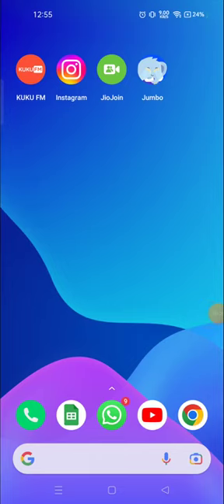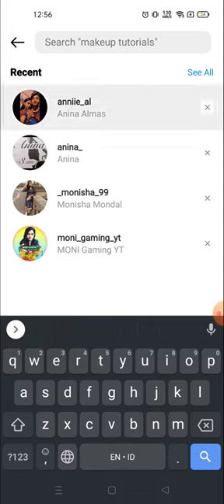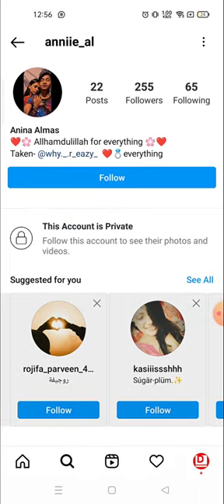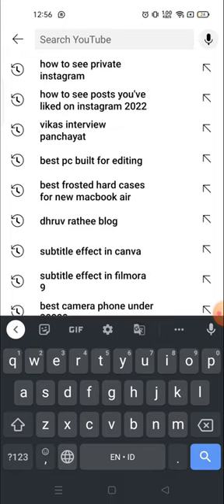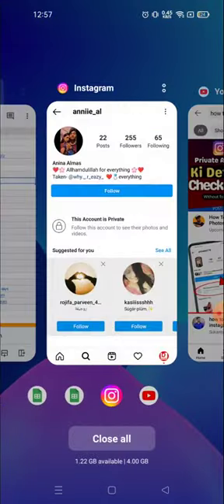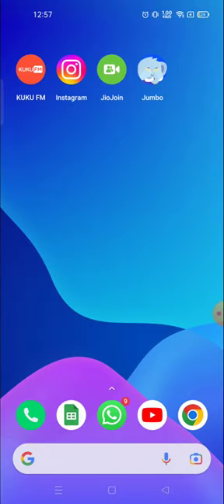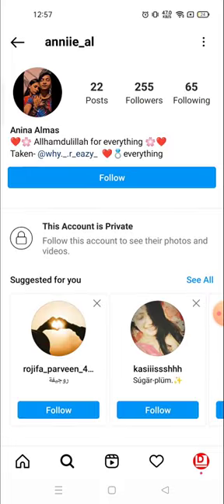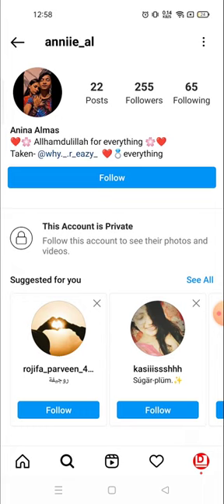Kuinka nähdä yksityinen Instagram Kuinka nähdä yksityinen Instagram tili 2022